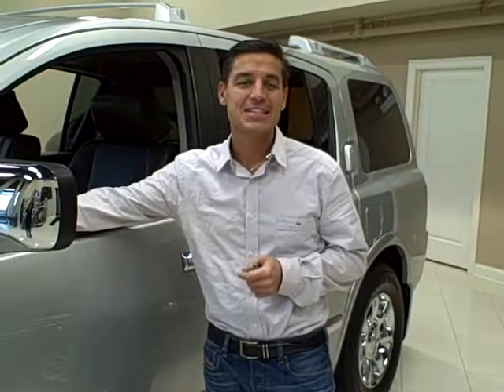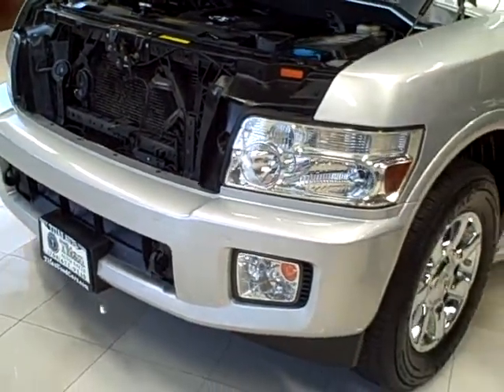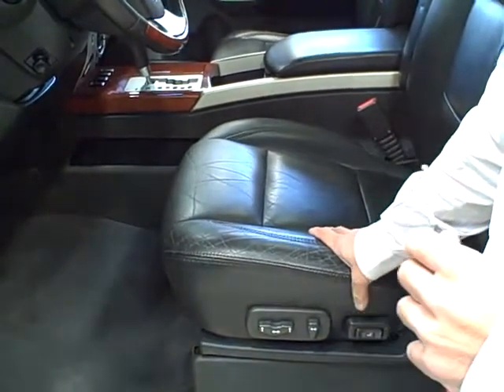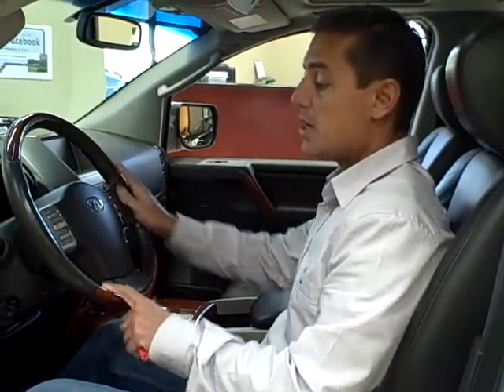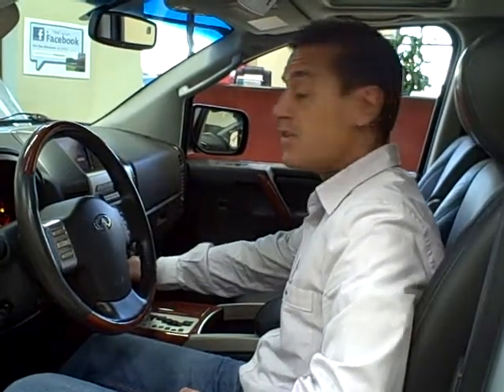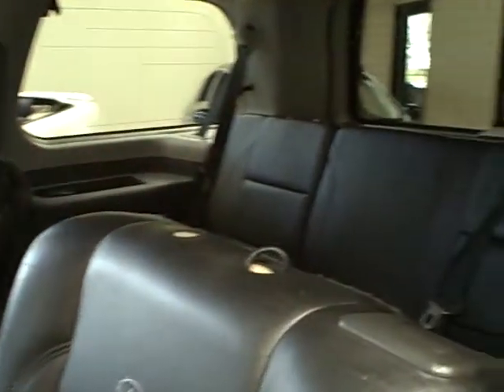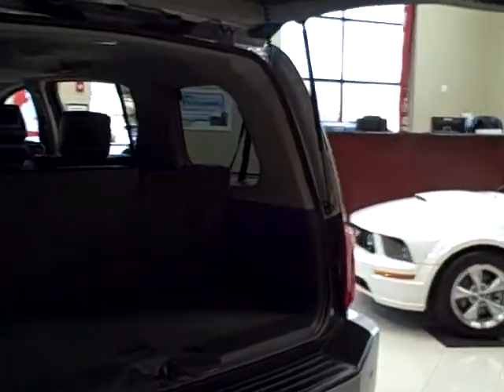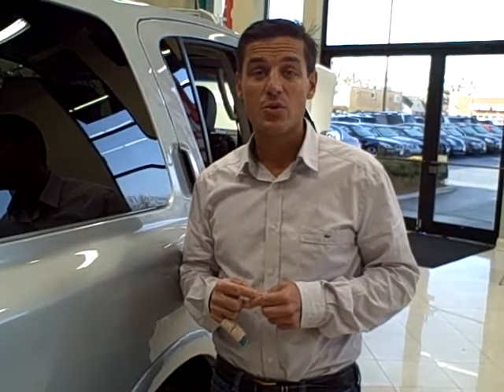2006 INFINITI QX56 @ TITAN AUTO SALES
This 2006 Infiniti QX56 is available from Titan Auto Sales. Please post your comments.